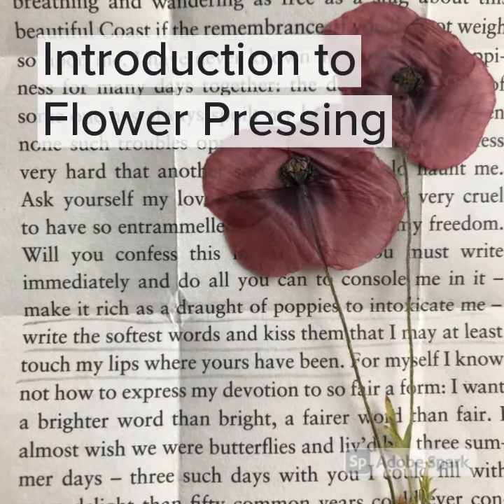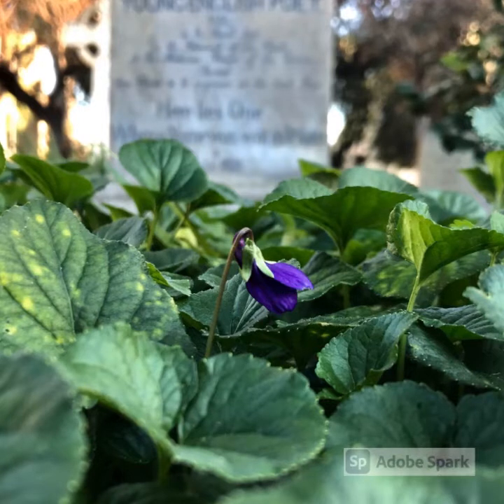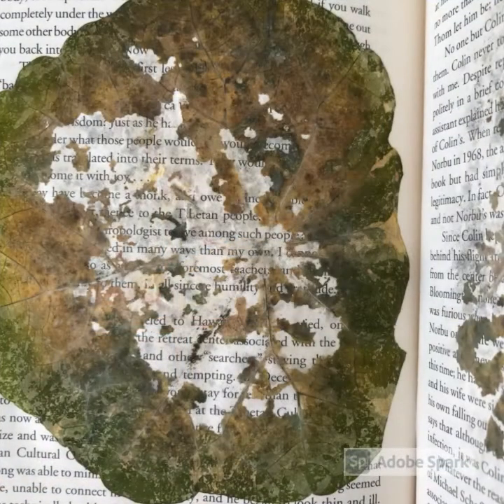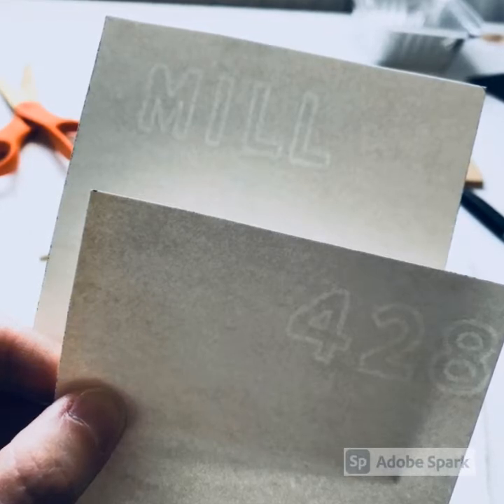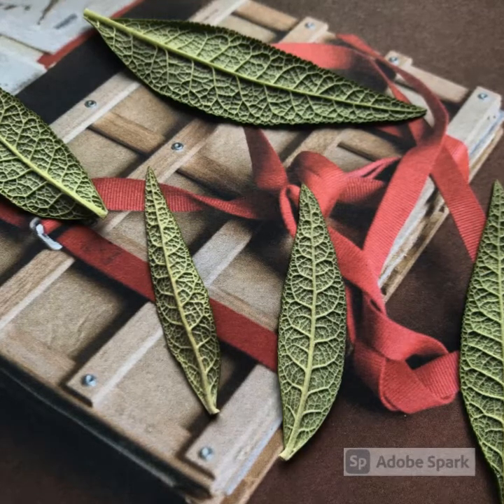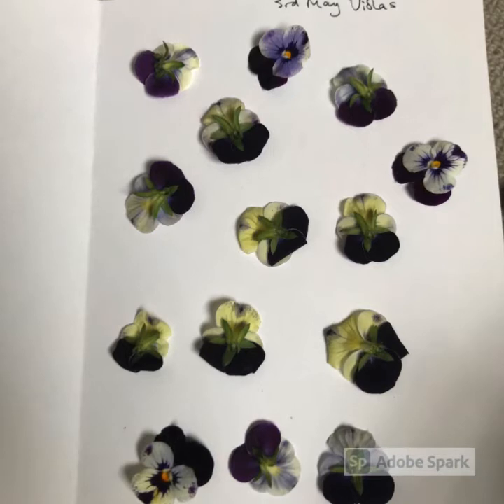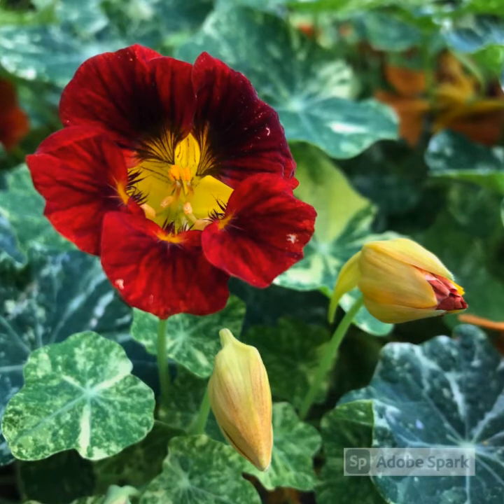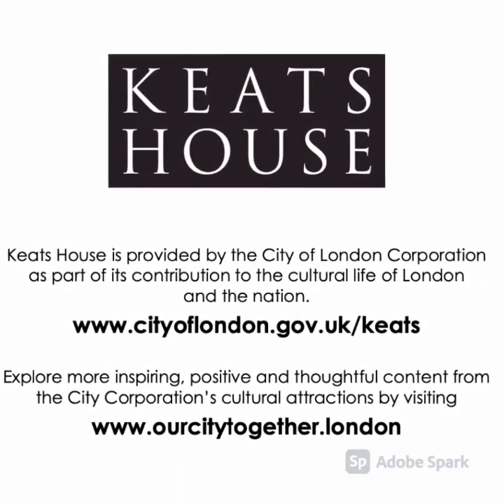'Notes on Flower Pressing' by Elaine Duigenan.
Keats House Artist in Residence, Elaine Duigenan,  draws inspiration from Keats's life, the garden at Keats House and Hampstead Heath, to encourage us to try our hand at flower pressing.